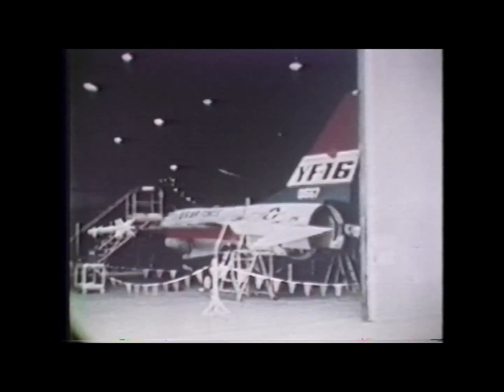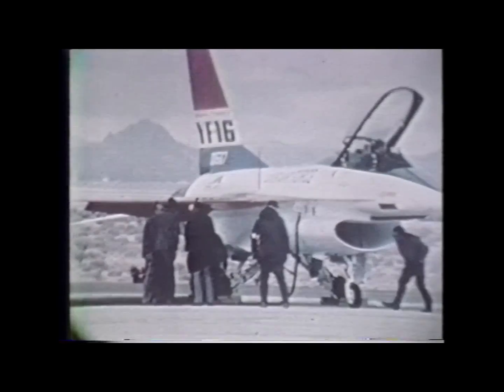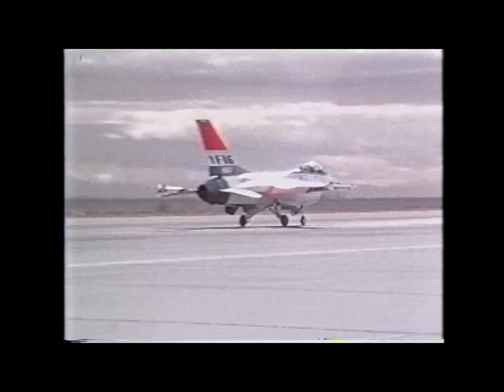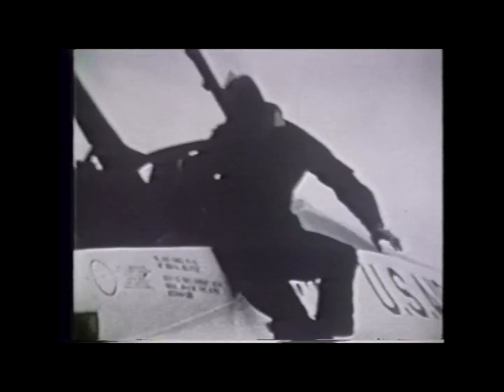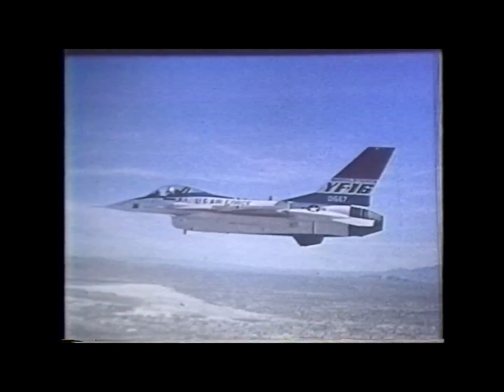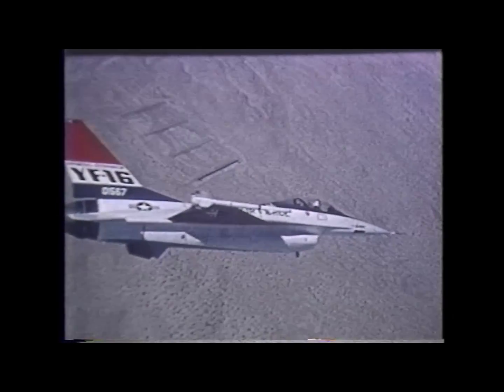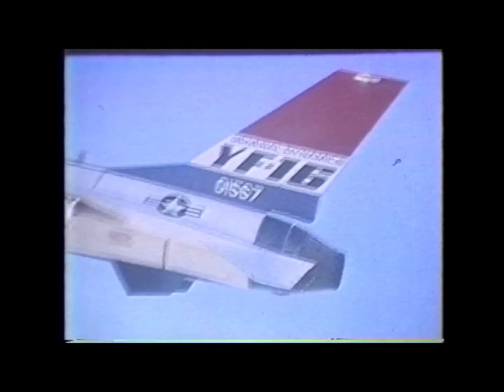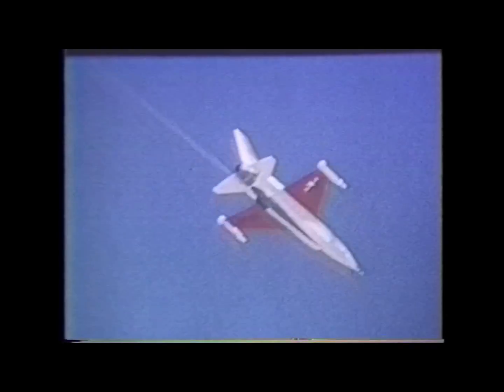First Flight of YF-16 Fighter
First Flight of F-16 Fighter and first crash.